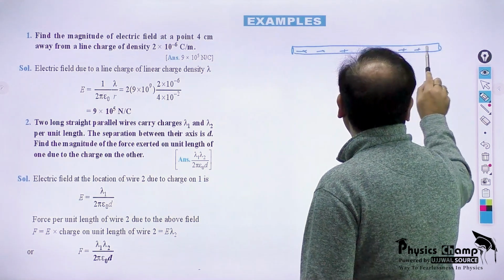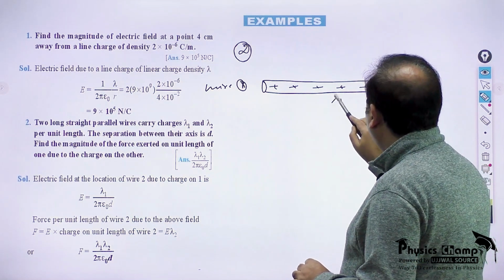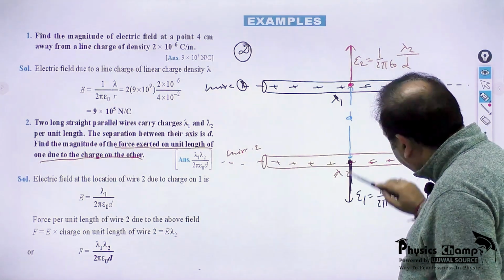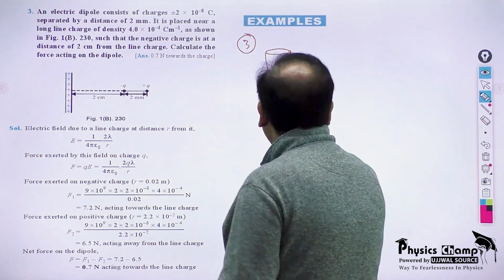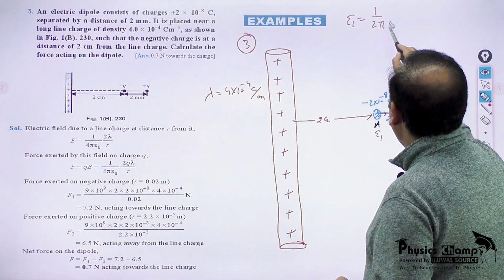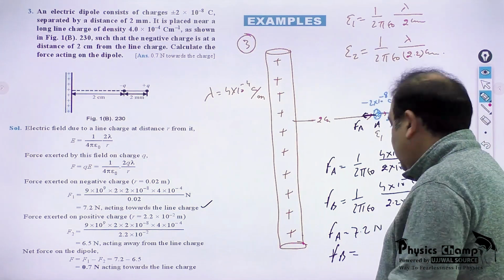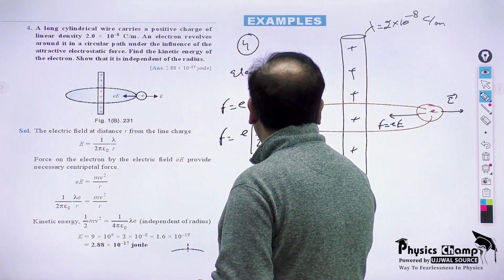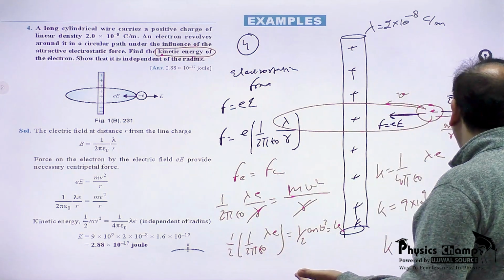Numerical Examples on applications of Gauss's theorem | Dr. Anupam Jagga |Physics Champ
This video is about Numerical Examples on applications of Gauss's theorem